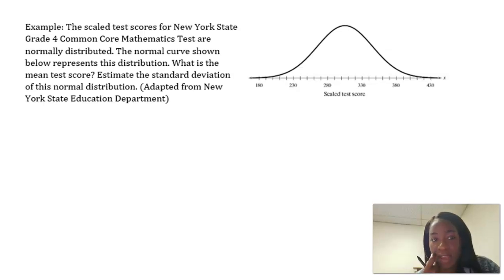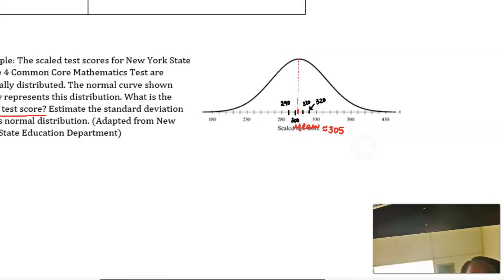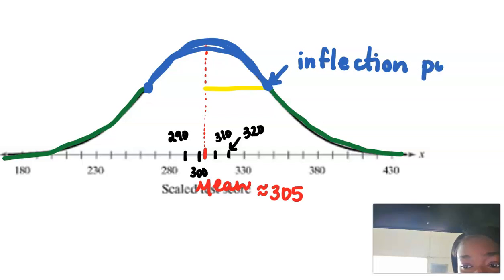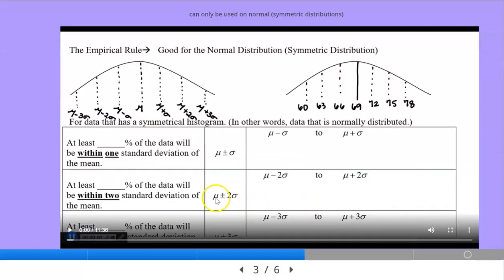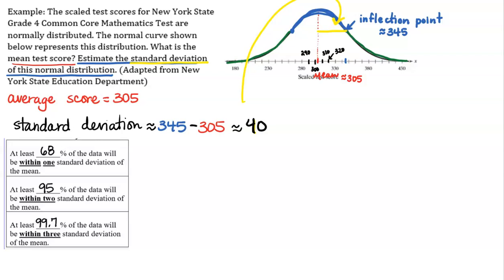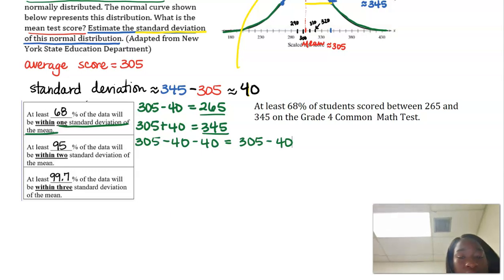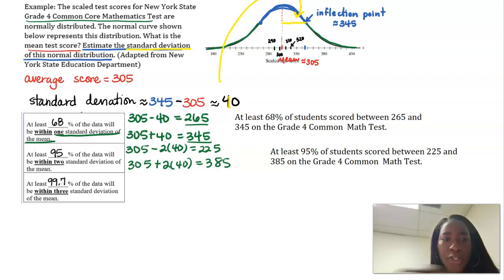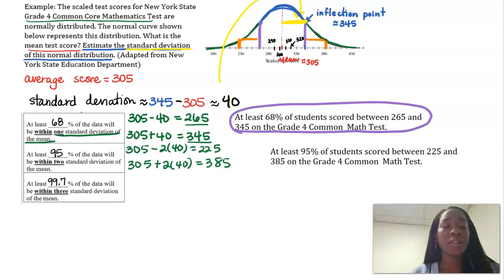Esimating Mean and Standard Deviation from Normal Curve and applying the Empirical Rule